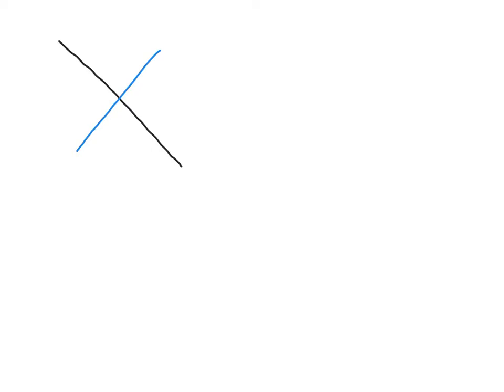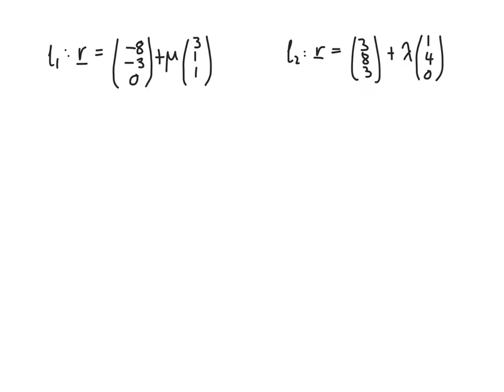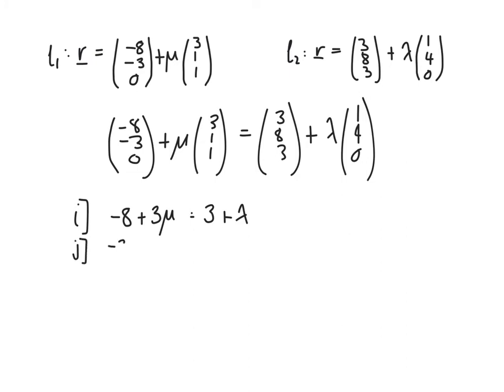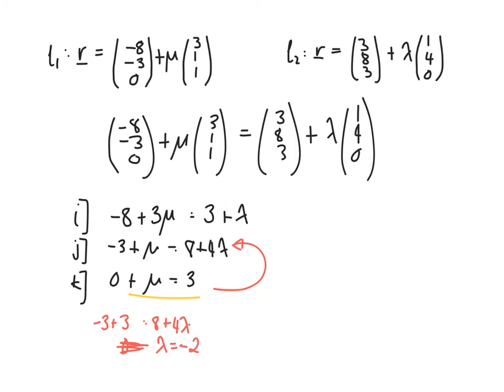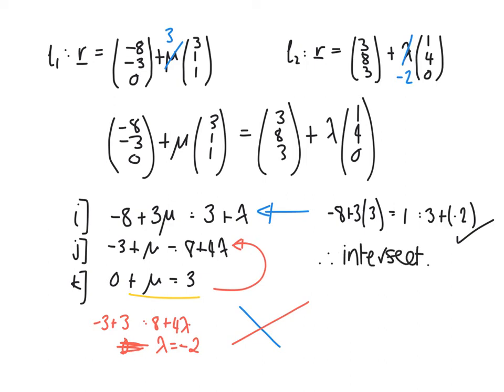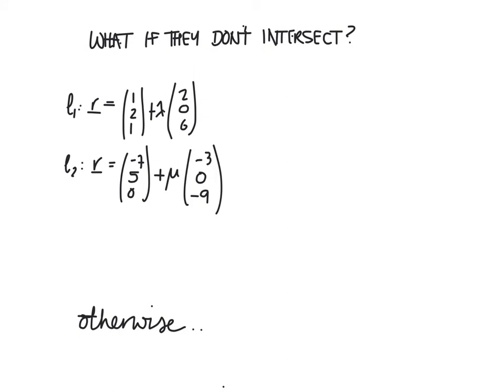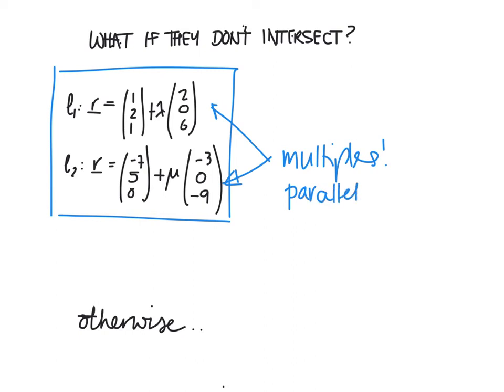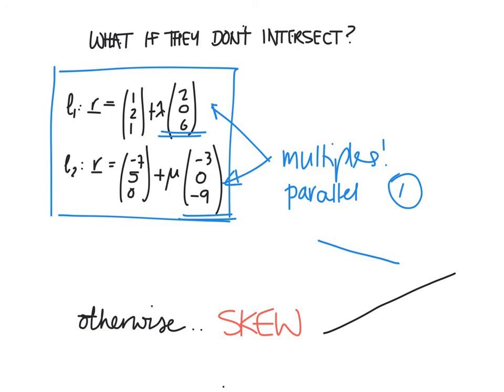CP1 Vectors 3 - intersecting lines